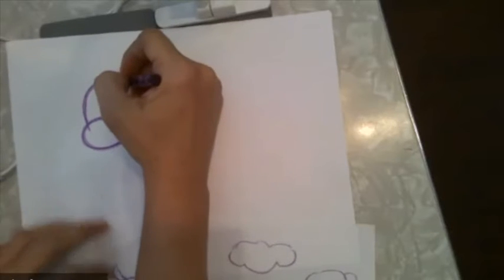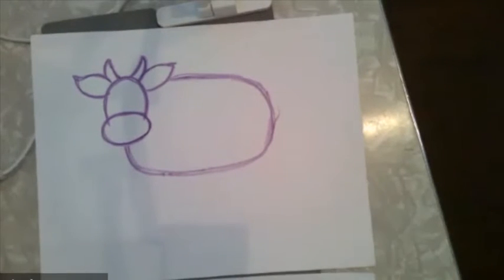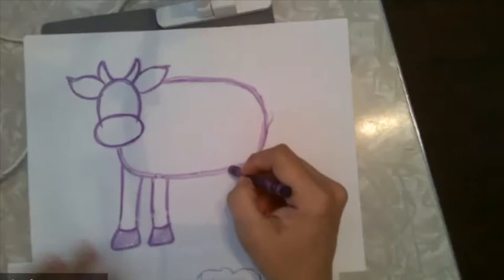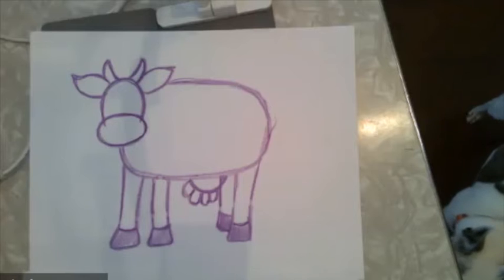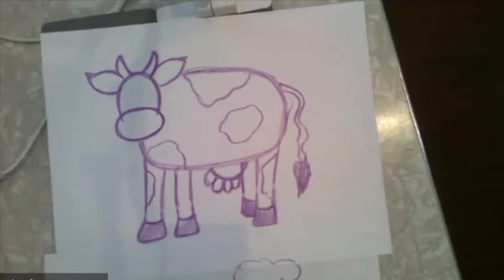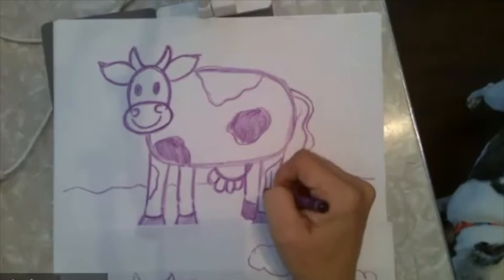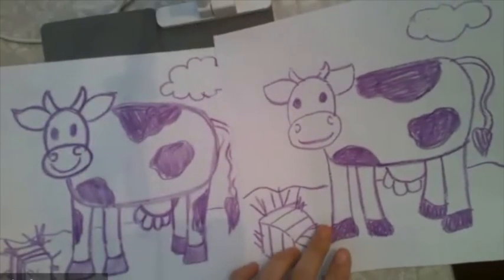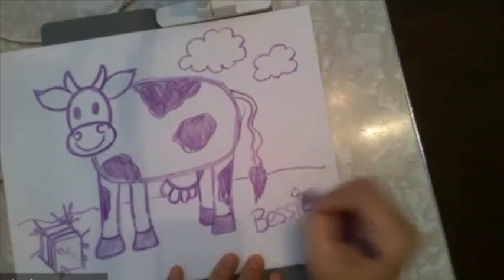Cartoon Cow Art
Draw your very own friendly cartoon cow friend.

Supplies Needed:
Paper